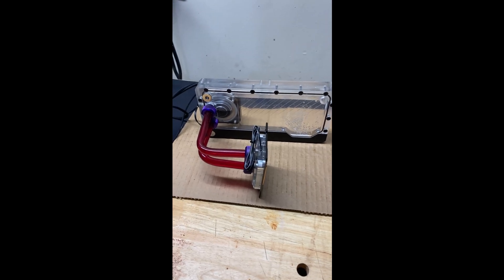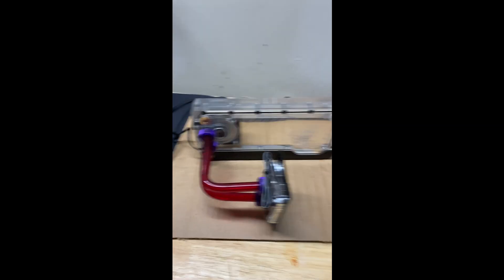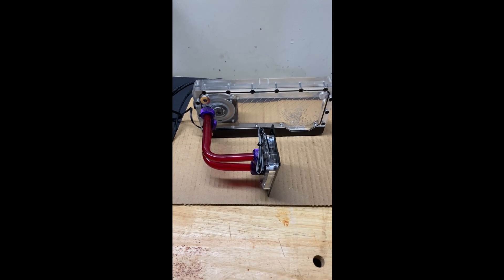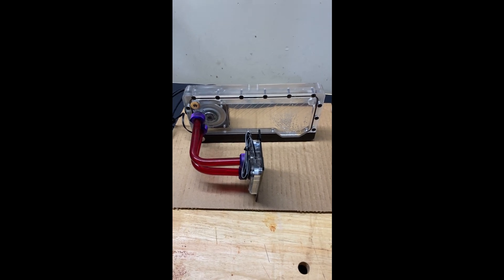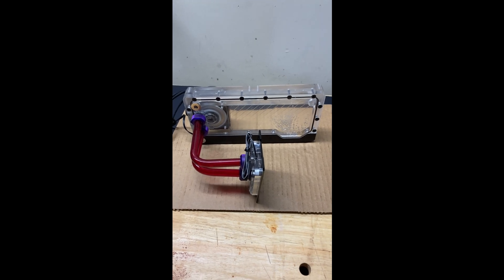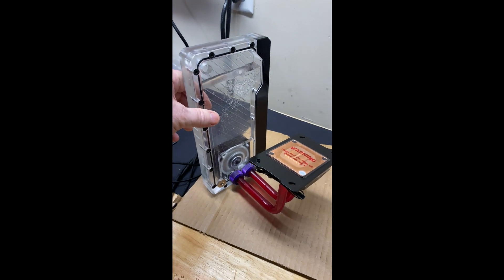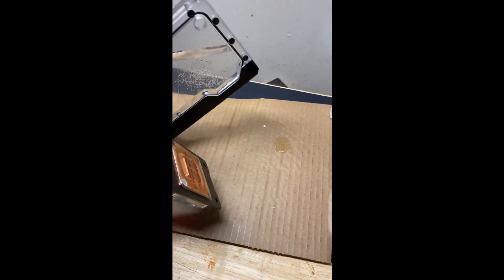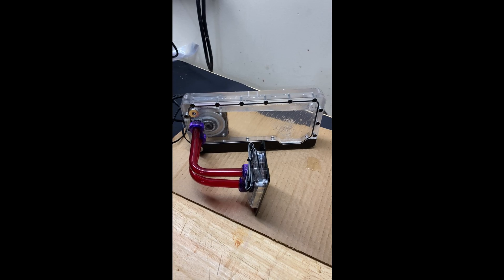EK Quantum Kinetic FLT 240 reservoir testing with EK-G2 D5 PWM pump. (UPDATED)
Previously 2 different brand D5 Vario pumps, OCOOL Vpp655t & an XSPC D5 Vario, were grinding on the housing of the reservoir but after switching those pumps out for the EK-G2 D5 pump there is no more grinding and the pump top spins freely.

According to EK support's email back to me about this problem, they did not confirm this reservoir works with all D5 pumps, but they stated it works with their D5 pumps.

Many websites state the EK- Quantum Kinetic FLT 240 D5/DDC Body states this is compatible with all D5 pumps.

Here is EKWB support's exact response:
Our EK- Quantum Kinetic FLT 240 D5/DDC Body D-RGB - Plexi is compatible with the D5 pump, but unfortunately, we don't have any information on how it works or if it is compatible with other (not EK) D5 pumps. You can try with our D5 pump